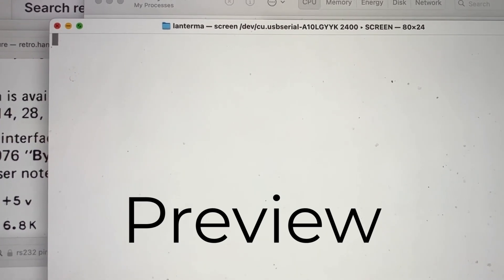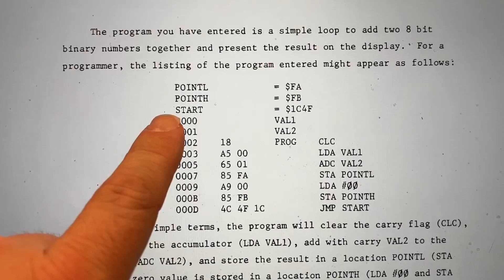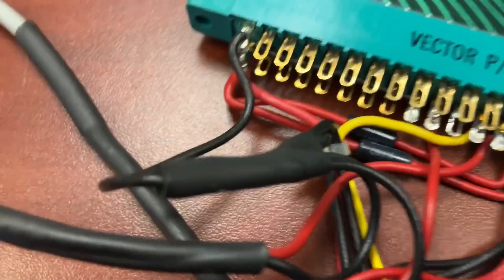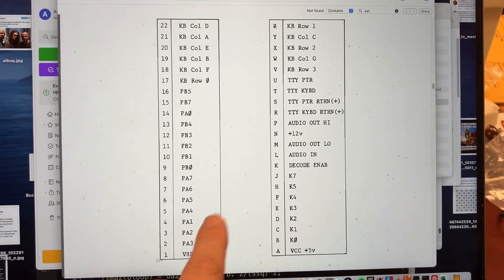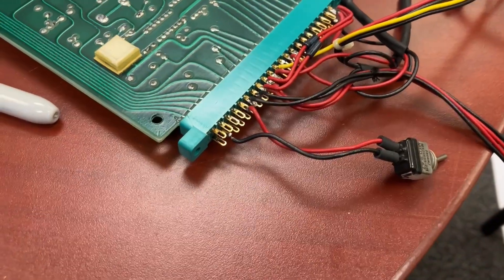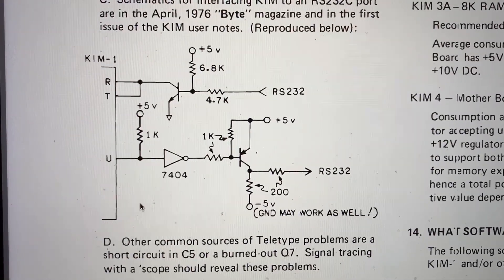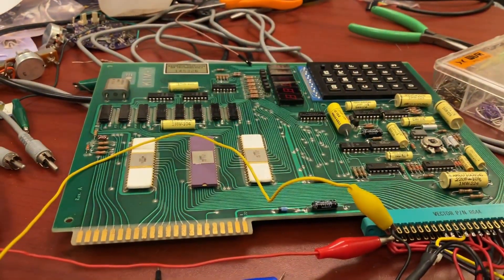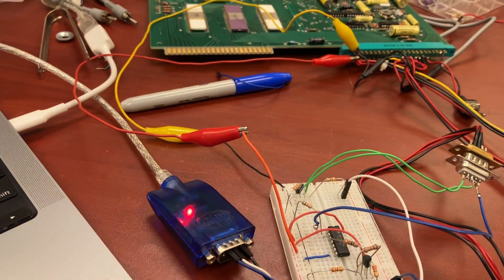MOS KIM-1: Great-Grandfather of the Commodore 64 (with Teletype to RS-232 Terminal Interface)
Some of the lab techs at Georgia Tech found this while sort through piles of long forgotten boxes. Luckily, they thought "let's run this by Lanterman first" before tossing it out.

0:00 -- Introduction
0:44 -- Onboard test program
2:21 -- Tape storage
3:08 -- Alphabetic chaos
4:07 -- Teletype interface
5:41 -- I/O mode switch
6:18 -- RS-232-to-current-loop conversion
7:03 -- Serial success!
7:52 -- Terminal test program